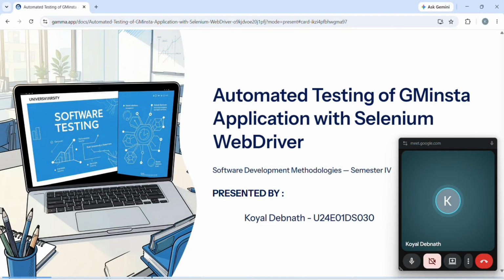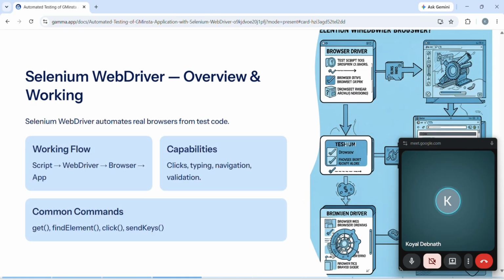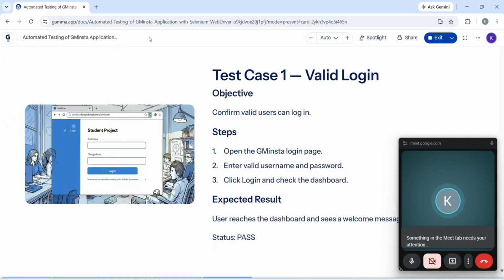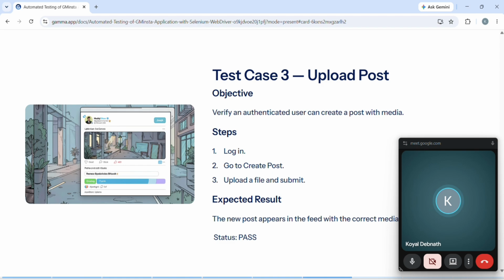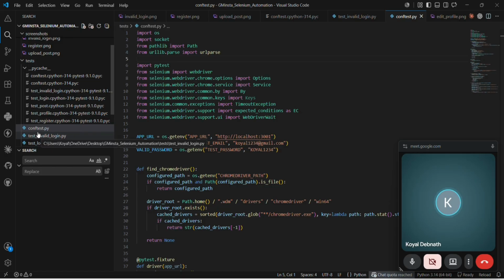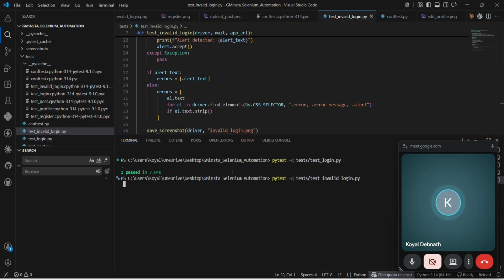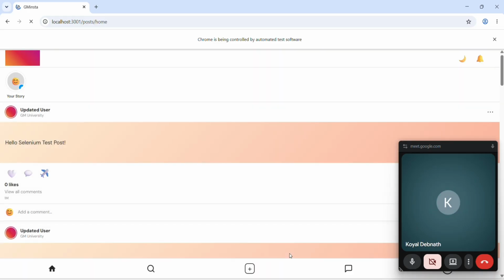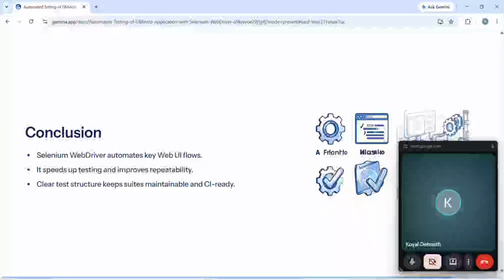Automated Testing of GMinsta Application using Selenium WebDriver - U24E01DS030_SDM_A2